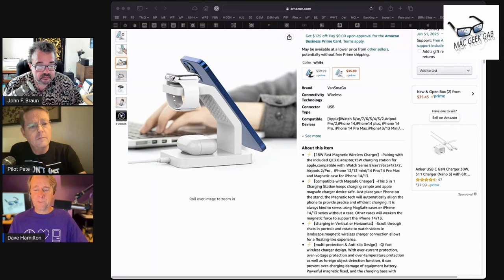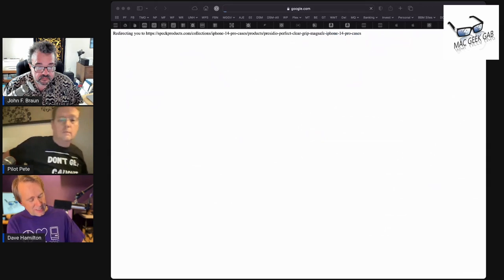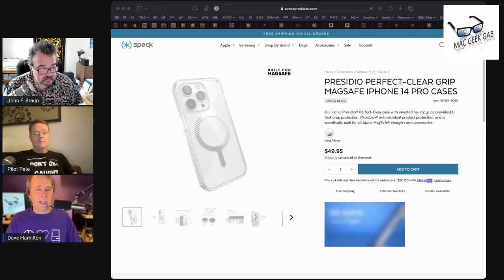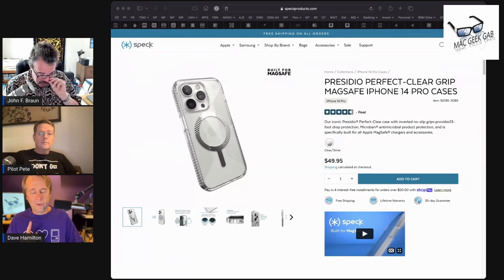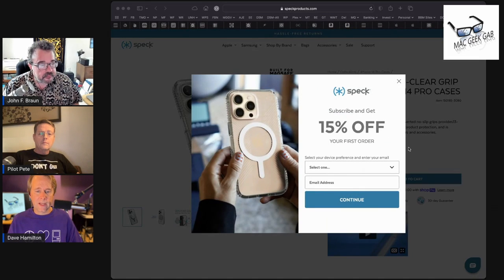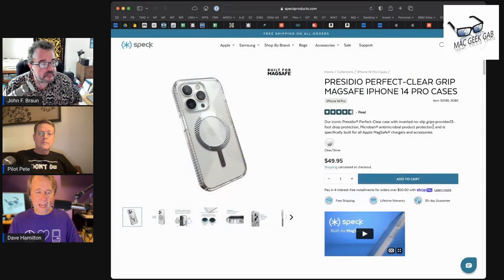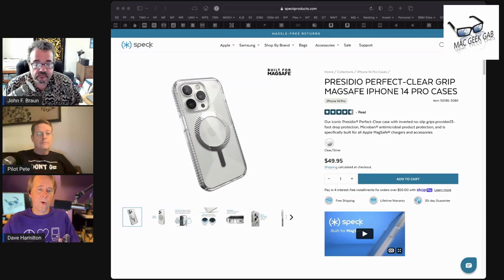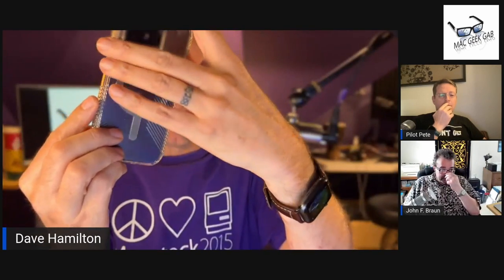Speck Presidio MagSafe iPhone Grips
Dave shows off his new MagSafe grip in this cool stuff found.